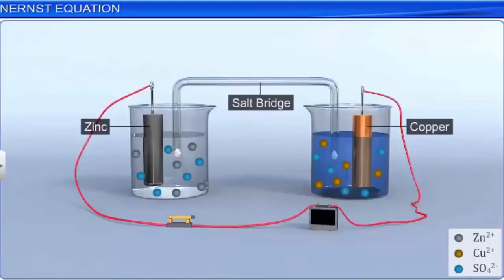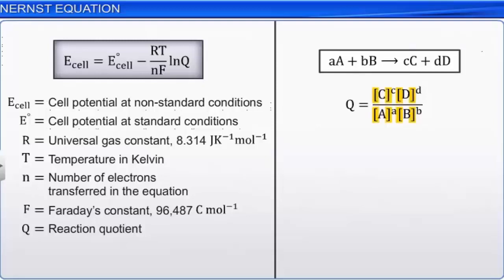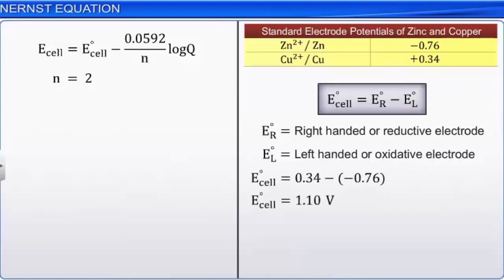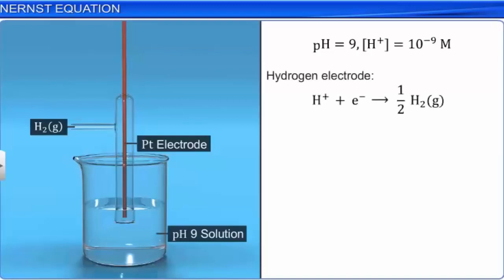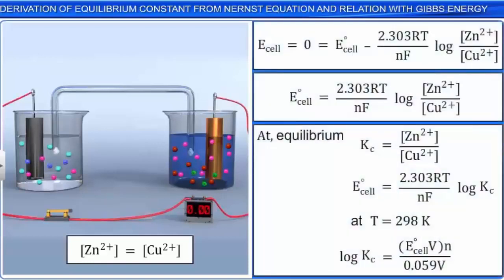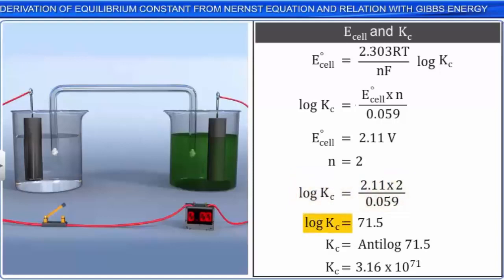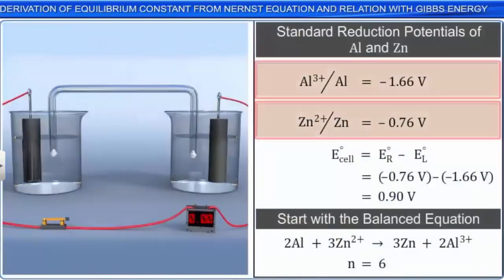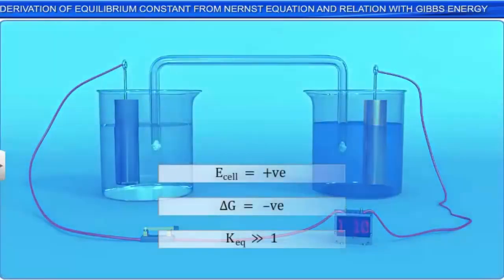Electro chemistry part 2 by Thejeswara Rao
Nernst Equation by Thejeswara Rao